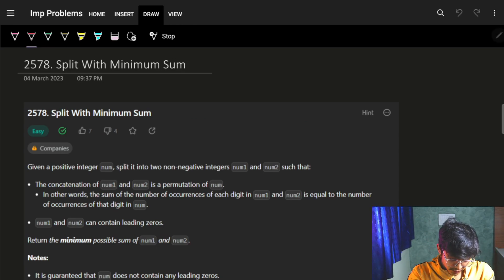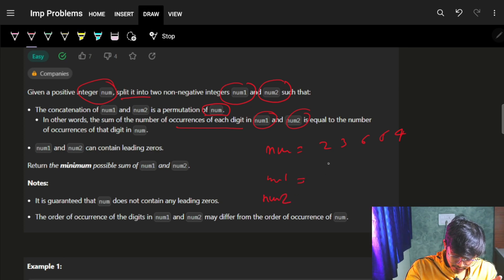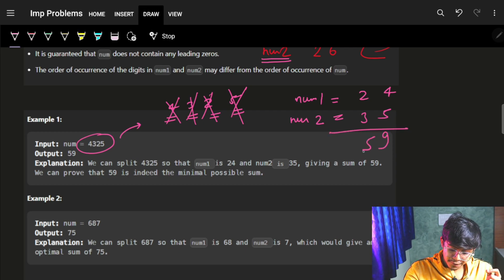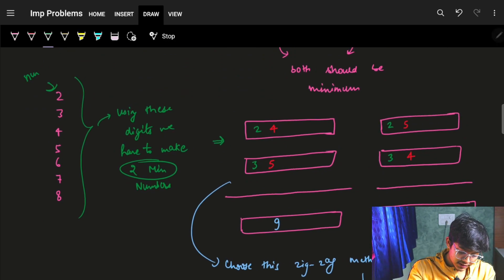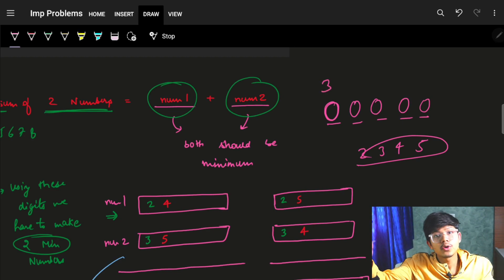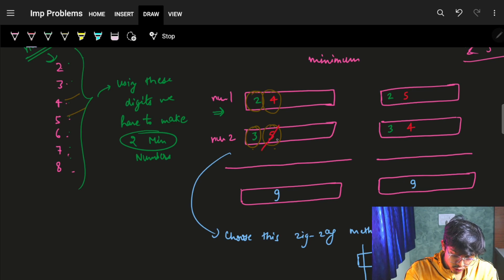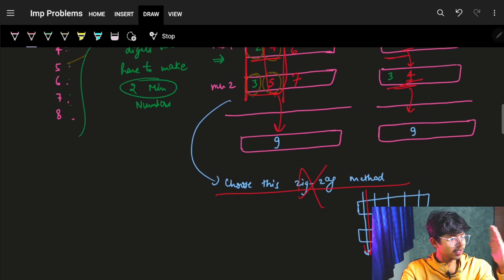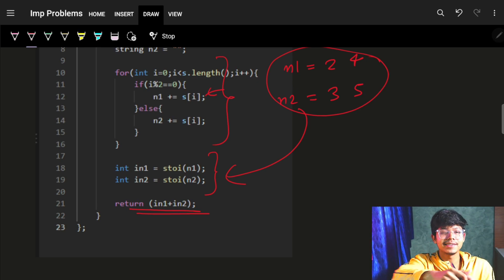Split With Minimum Sum || Addition Rule || Leetcode-2578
In this video, I'll talk about how to solve - Split With Minimum Sum - It is very easy and basic addition rule problem.

✨ Tags ✨
Split With Minimum Sum
Leetcode-2578